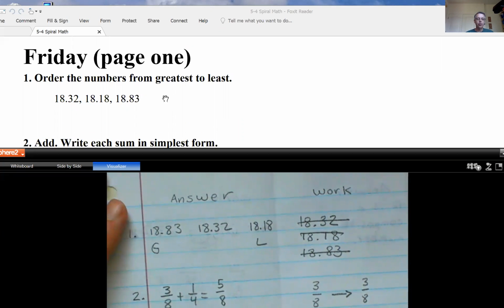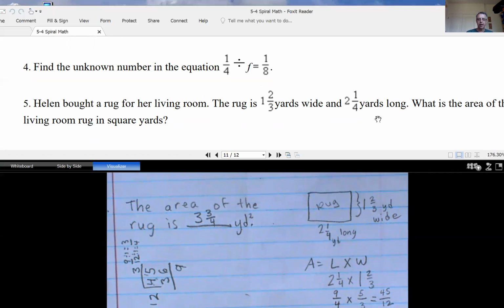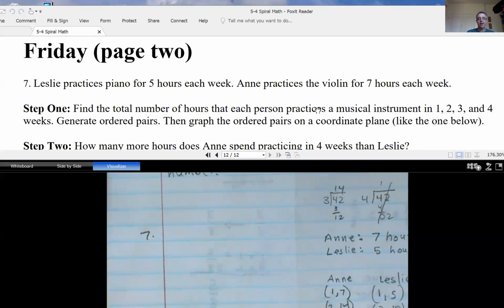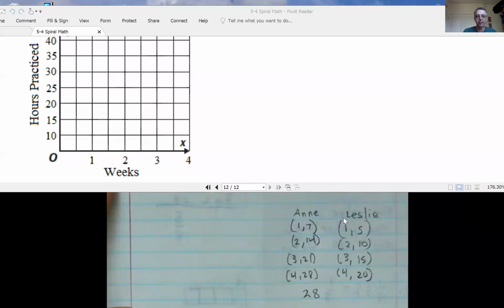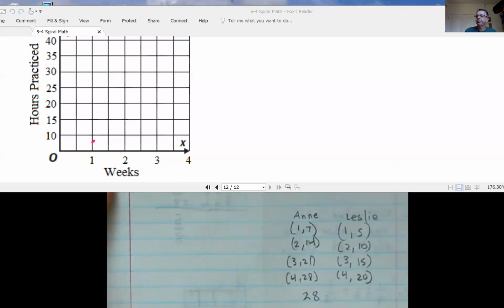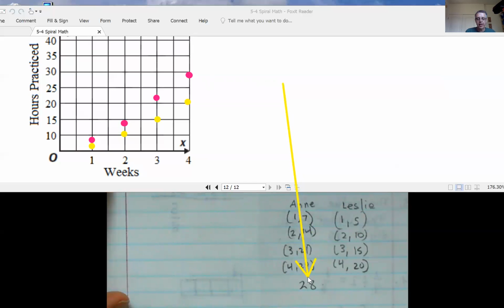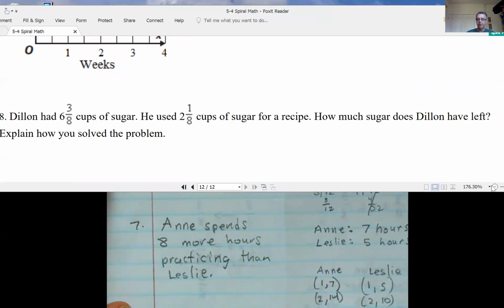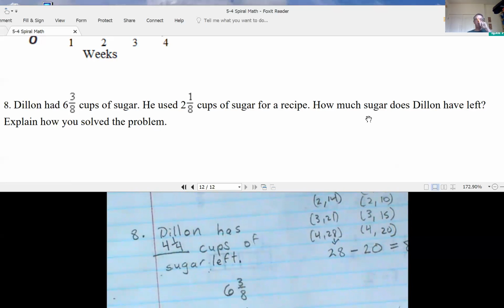Answers Spiral Math Friday 5 08